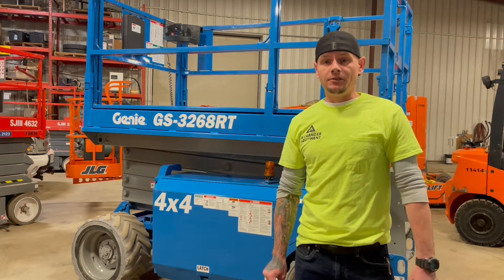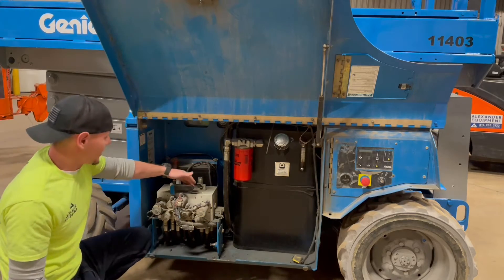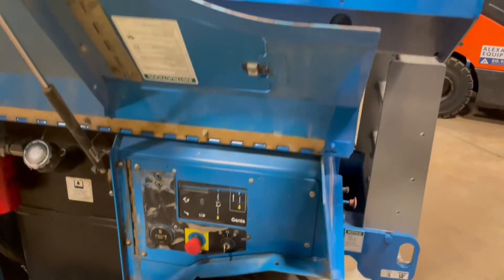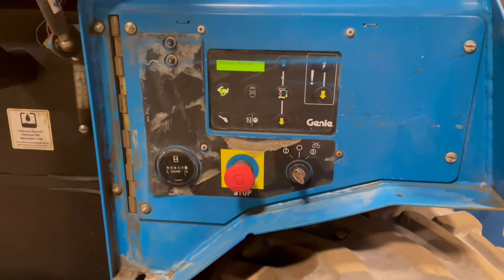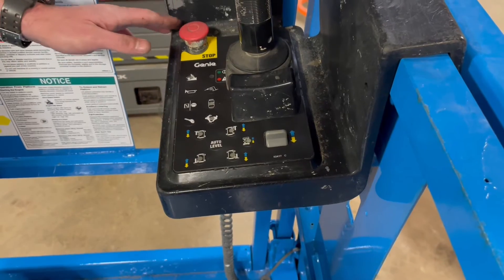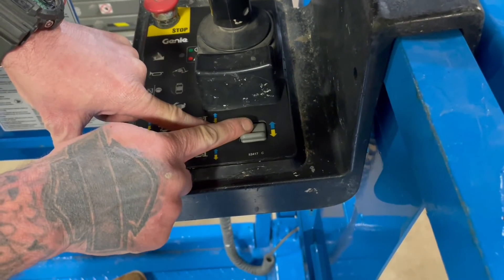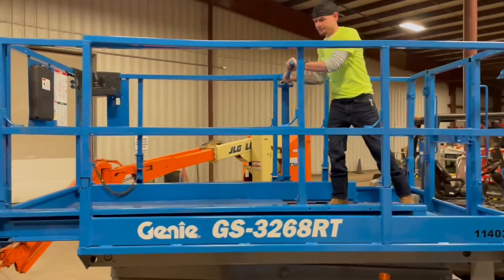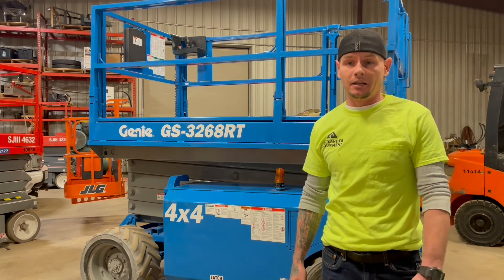How to Operate a Genie GS-3268RT Scissor Lift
This video demonstrates how to operate a Genie GS-3268RT rough terrain scissor lift.
Manuals: 0:10
Hydraulic tank access: 0:35
Engine compartment access: 0:54
Ground controls: 1:13
Emergency down procedure: 1:50
Platform controls: 1:59
Extension deck deployment: 3:40